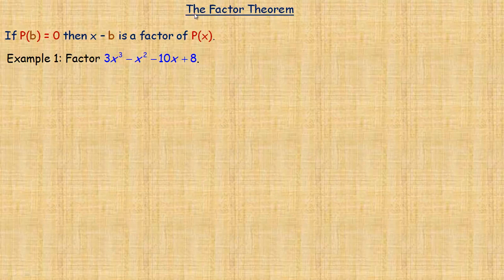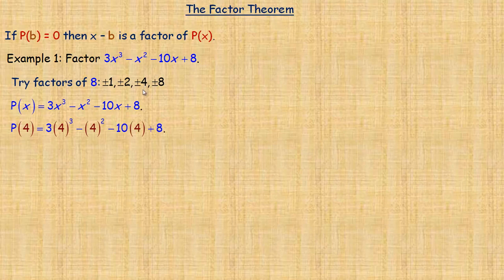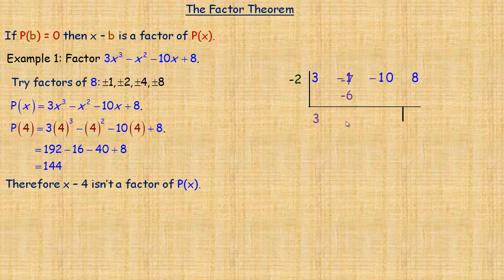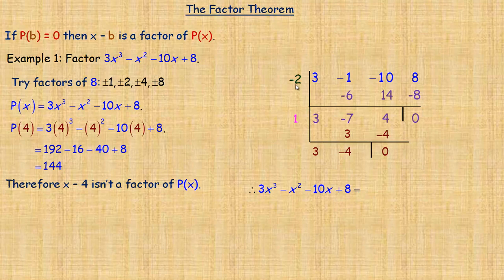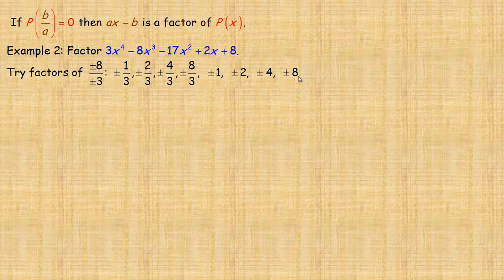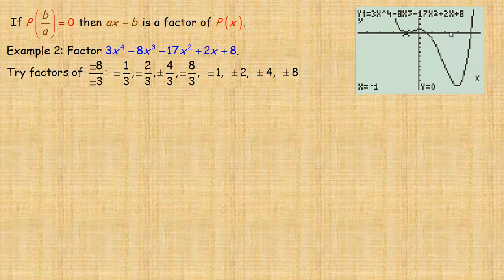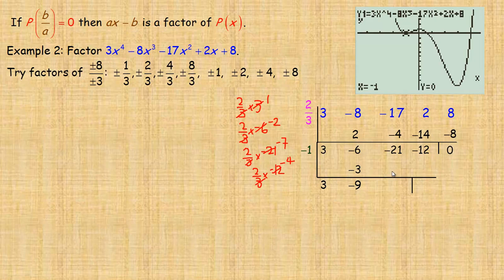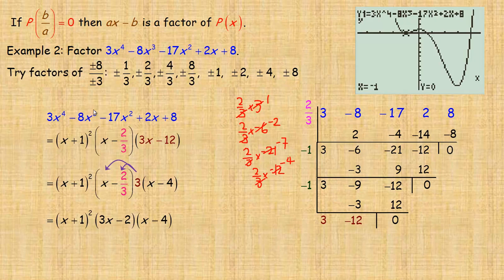Factor Theorem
This lesson will show how the Factor Theorem works. If a polynomial P(x) is divided by x – a, and P(a) = 0, then x – a is a factor of P(x) since the remainder in the division is 0.